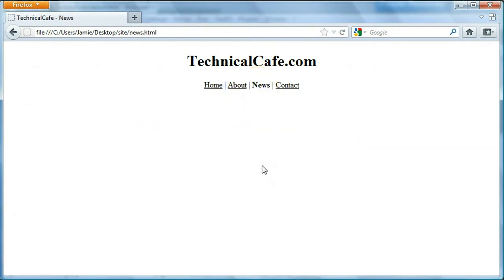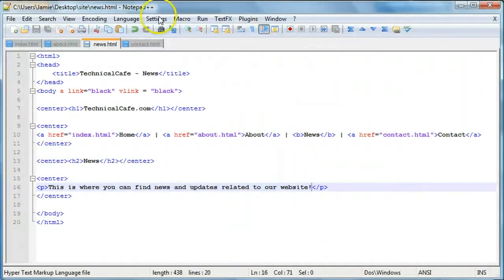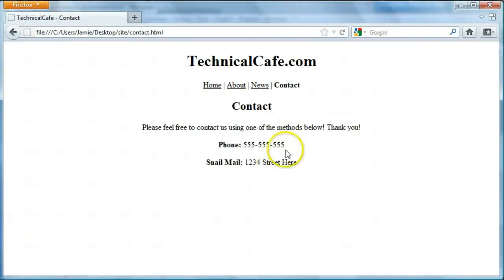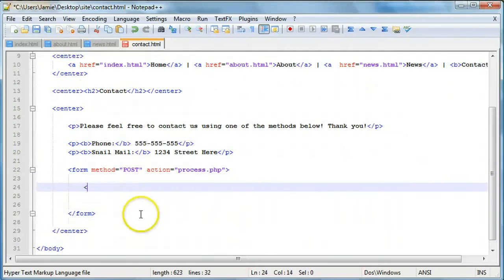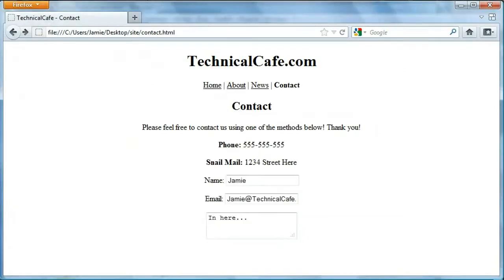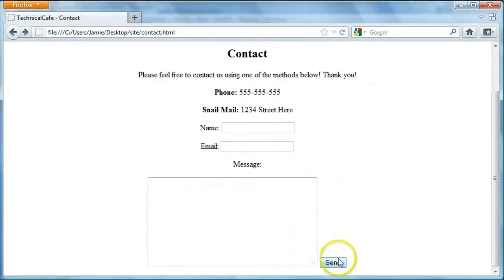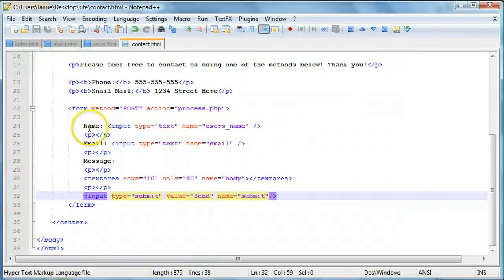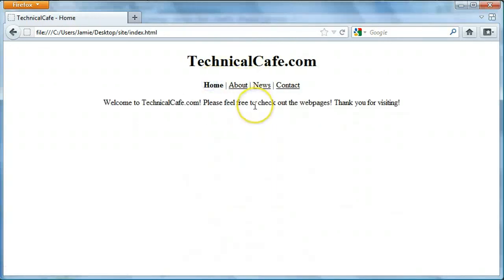HTML Tutorial 30 Multipage Website 4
HTML - Multipage Website 4